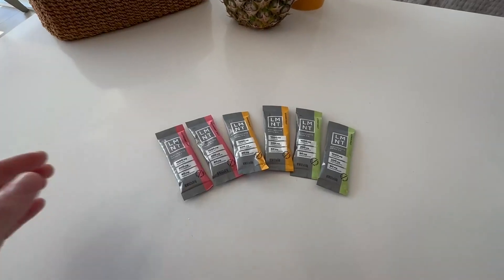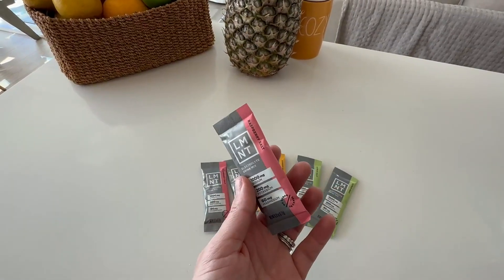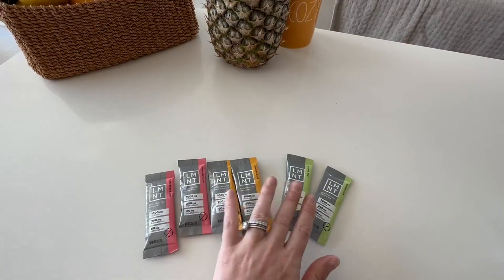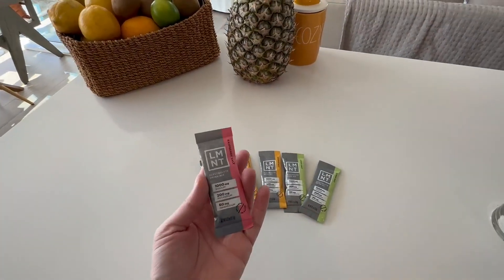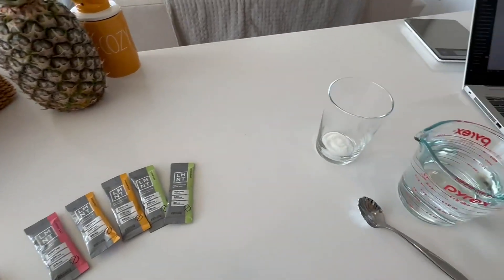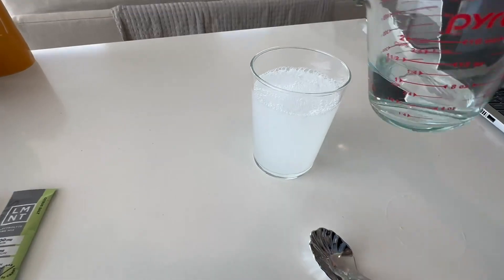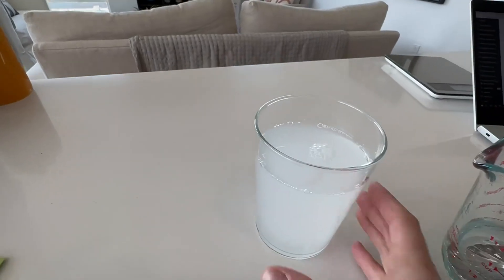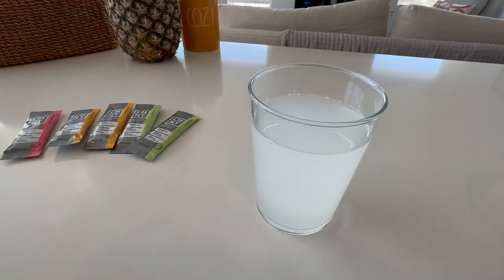review on the taste and consistency of LMNT electrolytes powder